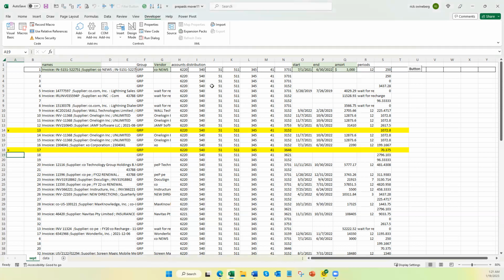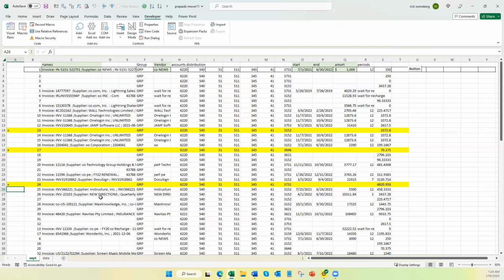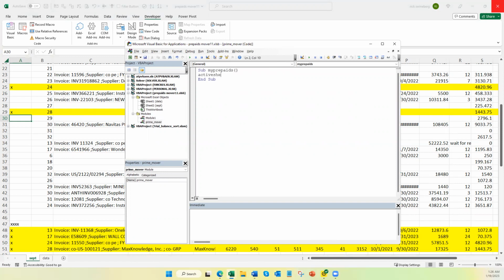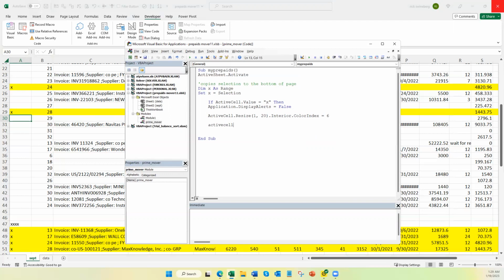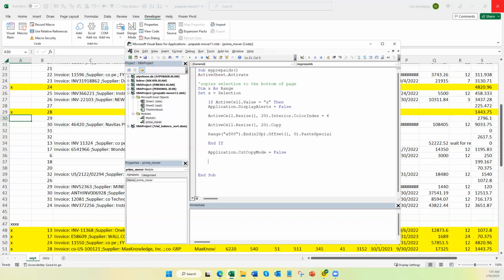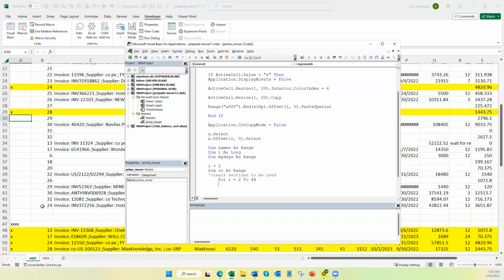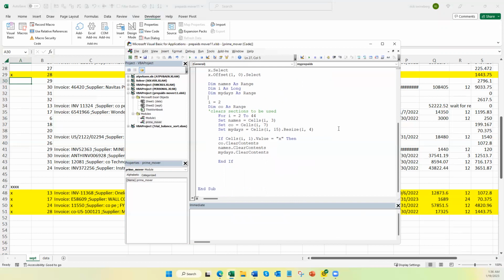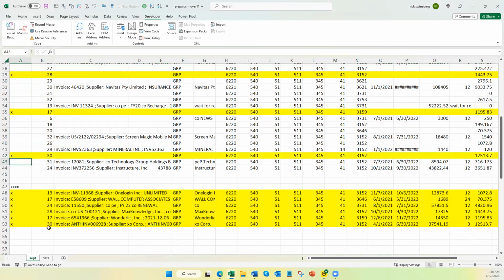Using VBA to help with a mundane accounting task.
How to use VBA to automate a tedious prepaids accounting spreadsheet.